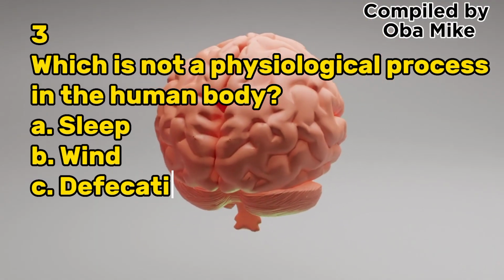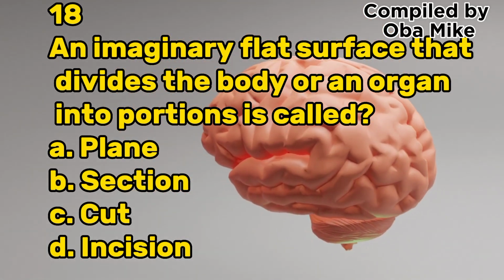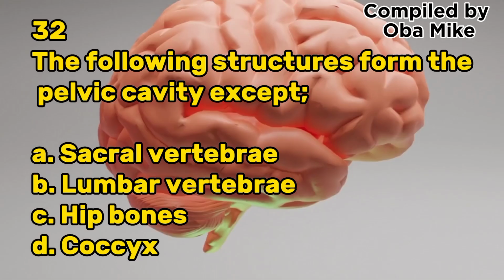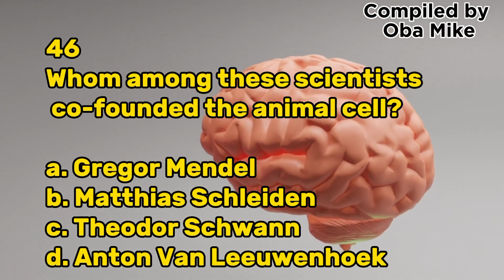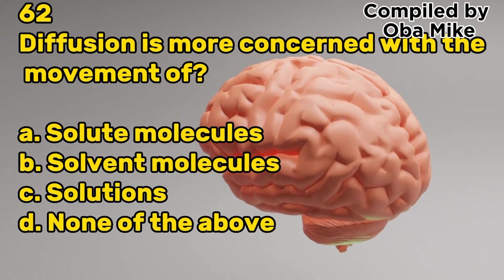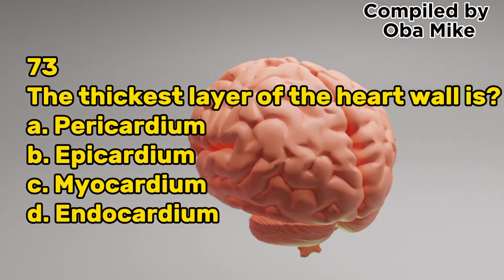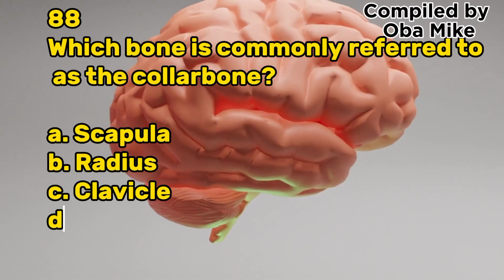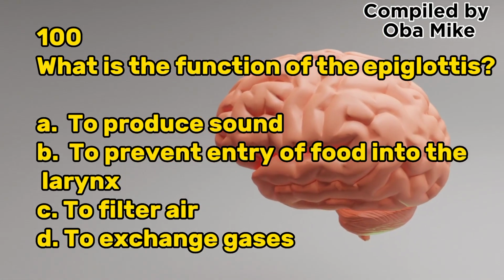100 beginner Anatomy and Physiology questions and answers | Medical and nursing MCQS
Get ready to pass your Anatomy and Physiology exam with our comprehensive video featuring 100 beginner-level multiple choice questions and answers!
The questions are drawn from essential introductory topics such as anatomical terms, body cavities, cell structure and function, diffusion, osmosis, and organization of life.
Questions are also taken from chambers of the heart, interior of the heart, blood, tissues, bones, skeletal system and respiratory system.
This video is very useful for students studying nursing, public health, medicine and surgery, Anatomy, physiology, pharmacy and radiography. It is also useful for students preparing for examinations such as PTS nursing exam, staff nurse, community health officers exams, military medical exams, SAT, USMLE, NEET, WAEC biology, JAMB UTME and Nursing and Midwifery Council of Nigeria (NMCN) exam.